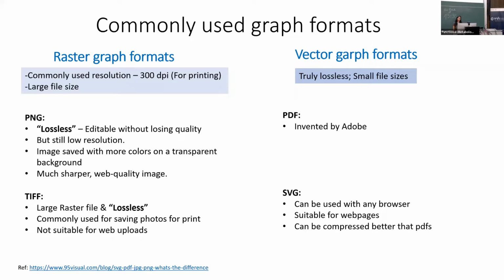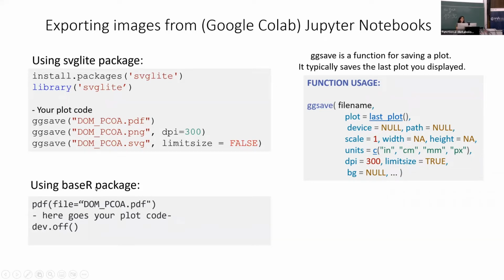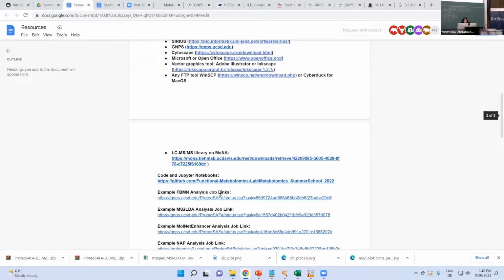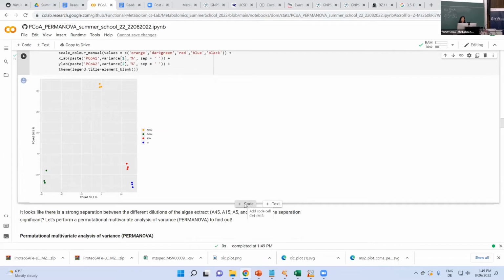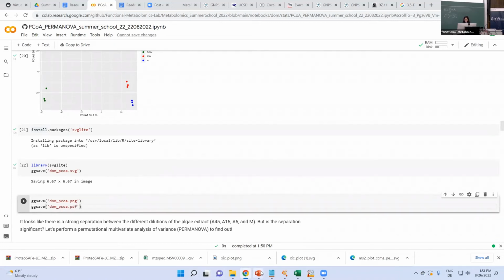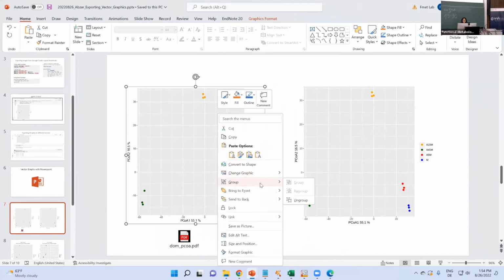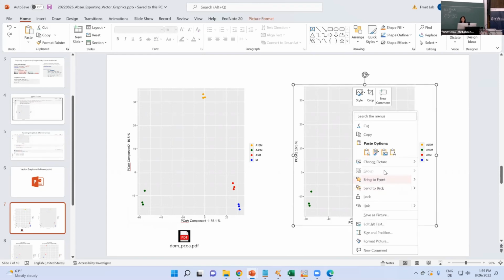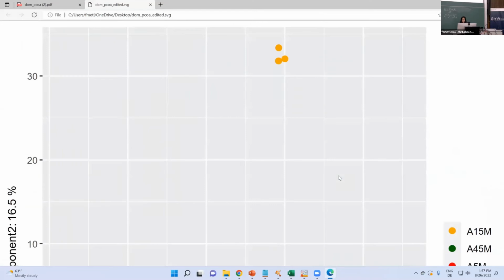NTMSS2022 Day5 S5 - SVG Export from R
Day 5, Session 5,  SVG Export from R
Abzer Mohammed Shah, University of Tuebingen